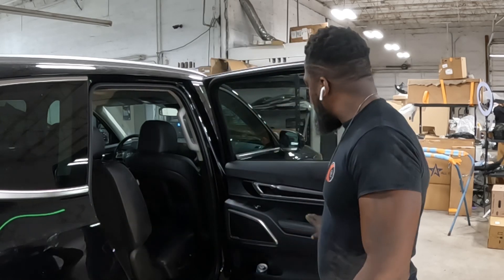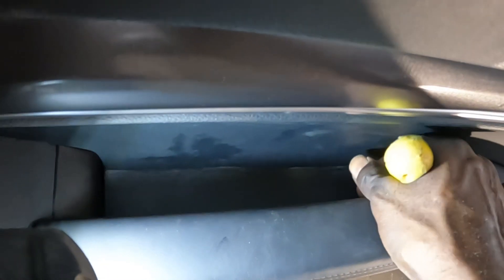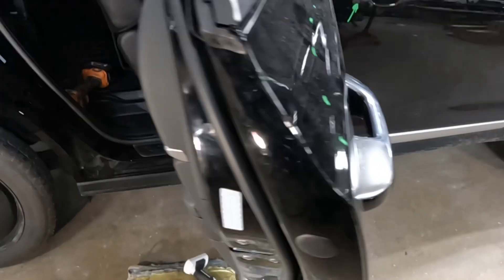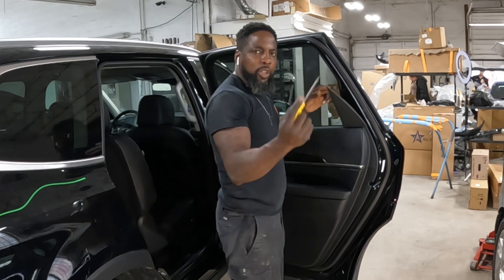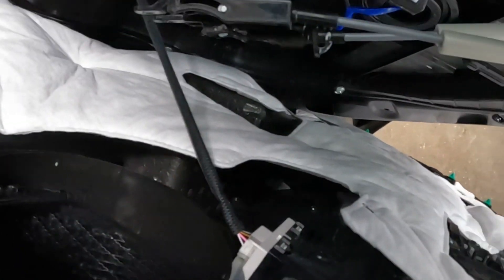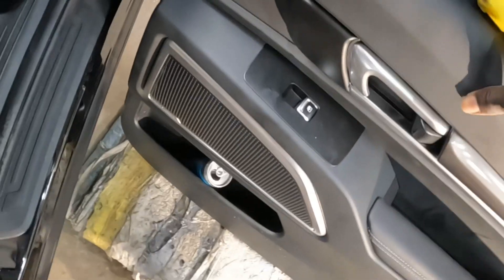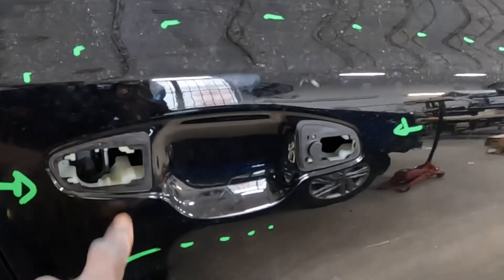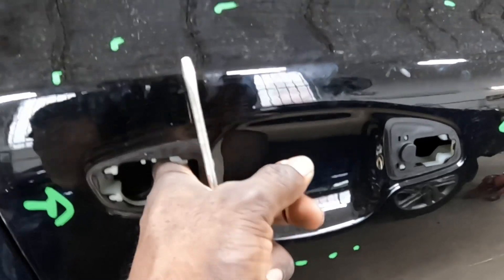DIY 2024 Kia telluride how to remove the back door handle and trim panel